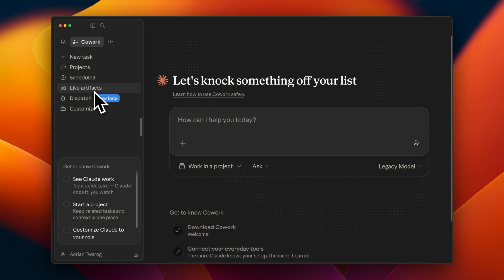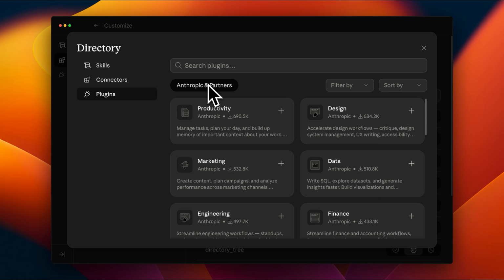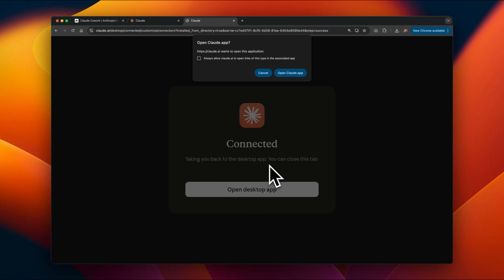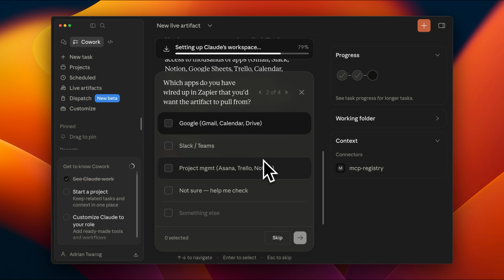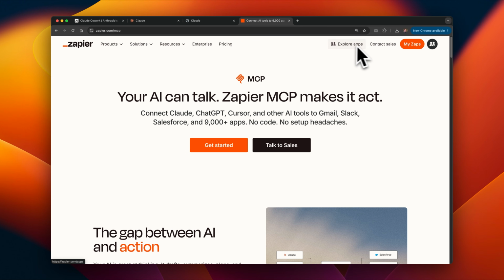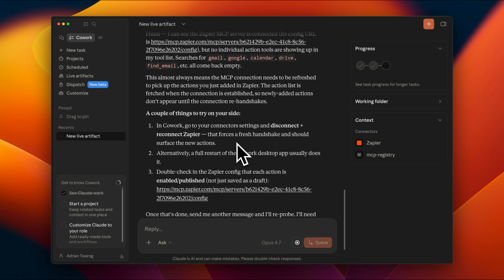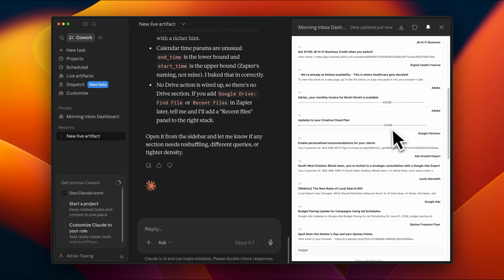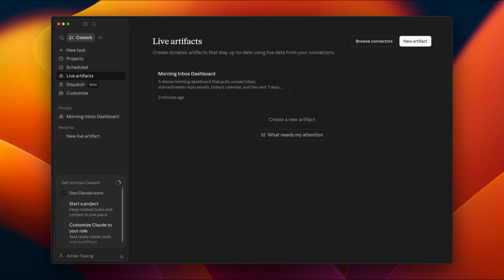Claude Live Artifacts a new way to build Realtime Dashboards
Claude live artifacts just dropped as a new feature inside of claude cowork. In this video I cover how live artifacts in claude compare to regular artifacts in the web version, how to set them up with connectors like Zapier and how to build your own dashboard!

00:00 - Introduction to Claude Live Artifacts
00:39 - Setup Claude Desktop
00:54 - View Claude Live Artifacts
01:21 - Claude Connector - Zapier MCP
02:14 - Claude Live Artifact Setup
03:26 - Setting up additional tools Live Artifacts
04:23 - Setting up tool security and access settings
04:40 - Building live dashboard in Claude Live Artifacts
04:49 - Claude Live Artifacts Preview
05:33 - Final thoughts on Live Artifacts